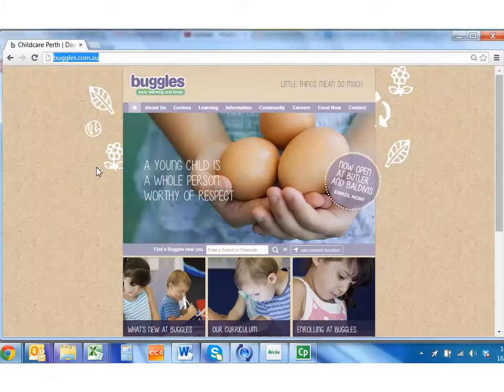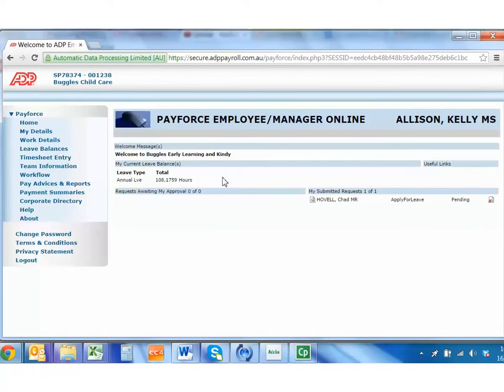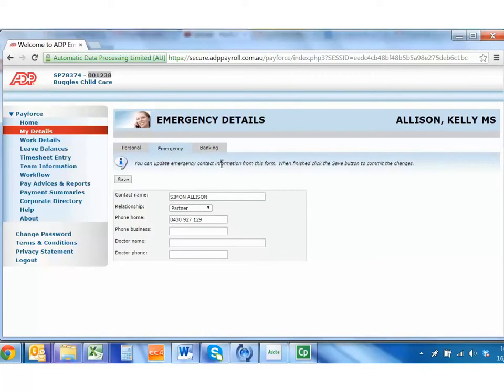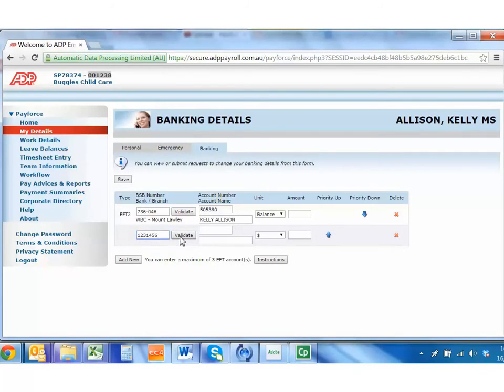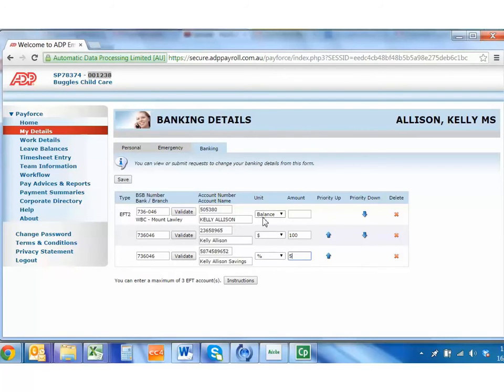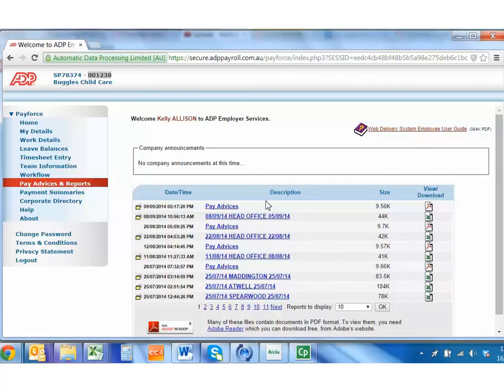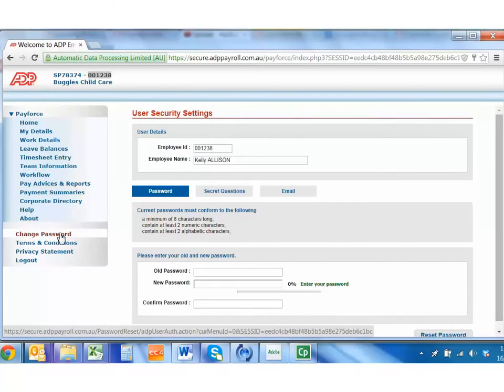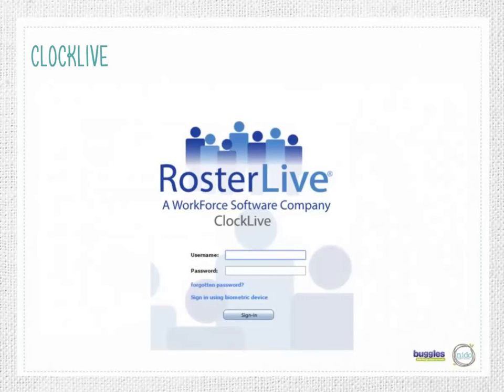Company Payroll Demonstration